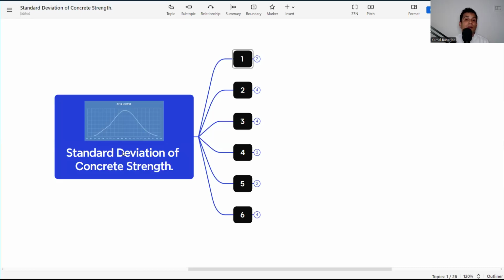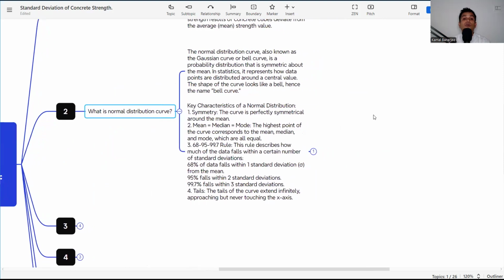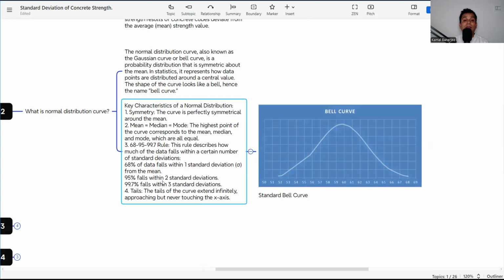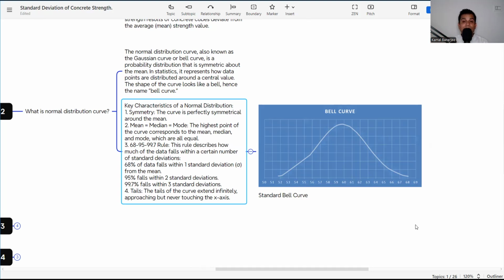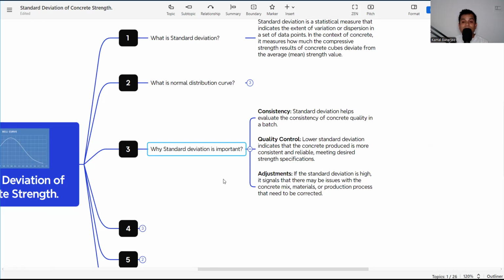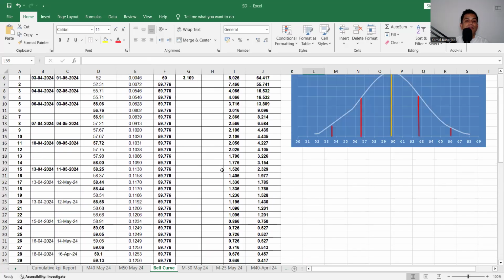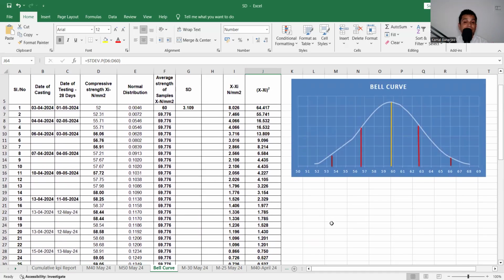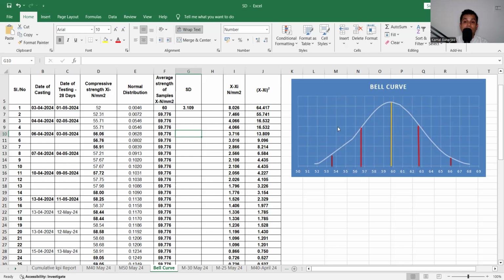Concrete Cube Strength : How to Calculate and Use Standard Deviation!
In this informative video, we delve into the concept of Standard Deviation of Concrete Cube Strength—a critical quality control measure in concrete testing. Whether you're a civil engineer, quality control specialist, or construction professional, understanding the standard deviation of concrete cube strength is essential for ensuring that the concrete mix meets project specifications and safety standards.

Concrete is a material whose strength can vary due to numerous factors, including mixing, handling, and curing. In this video, we'll break down the importance of standard deviation in evaluating the consistency and reliability of concrete strength in construction projects.

🔍 Key Topics Covered:
What is Standard Deviation in Concrete Testing?

Definition of standard deviation in the context of concrete cube strength.
How standard deviation measures the variability of concrete strength results.
Why is Standard Deviation Important in Concrete Testing?

Ensuring the quality and consistency of concrete batches.
Identifying potential issues in mixing or curing that affect concrete strength.
Concrete Cube Testing Procedure:

Step-by-step process of concrete cube strength testing.
Key factors that influence the strength of concrete cubes.
How to Calculate Standard Deviation of Concrete Cube Strength:

A simple and clear method for calculating the standard deviation.
Understanding the relationship between mean strength and variability in results.
IS Codes and Standards for Concrete Testing:

Reference to IS 456 and IS 516, which outline the standards for concrete cube testing and standard deviation requirements.
Acceptable limits for standard deviation in concrete cube strength as per Indian Standards.
Interpreting Results:

What does a high or low standard deviation mean in terms of concrete quality?
Practical examples to help you understand the impact of standard deviation on construction safety and reliability.
Tips for Reducing Standard Deviation in Concrete Strength:

Best practices in concrete mixing, testing, and curing to achieve consistent results.
How proper batching, water-cement ratio, and mixing methods can reduce variability.
Common Mistakes to Avoid in Cube Strength Testing:

The impact of errors during testing and how they can lead to inaccurate standard deviation results.
Real-world case studies highlighting the importance of accurate testing.
🎯 Who Should Watch:
Civil Engineers
Site Supervisors
Quality Control Engineers
Construction Managers
Students and Academics in Civil Engineering
Anyone involved in concrete testing and quality assurance!
🌟 Key Takeaways:
By the end of this video, you will have a clear understanding of how standard deviation plays a crucial role in assessing the strength and quality of concrete in construction projects. You will learn how to calculate it, interpret results, and implement strategies to ensure consistency and reliability in concrete strength.